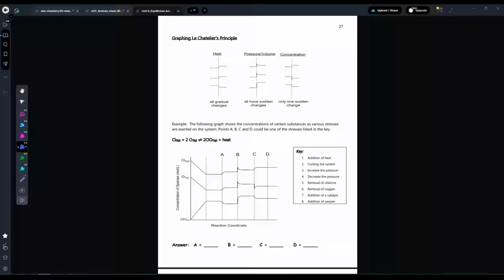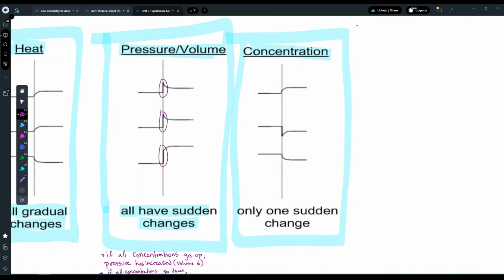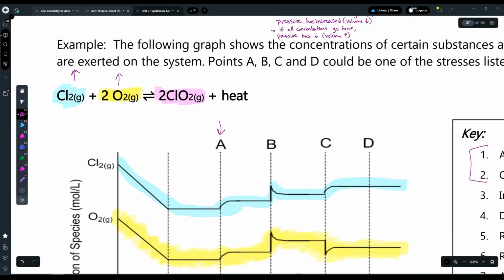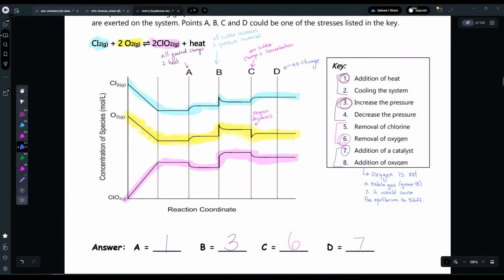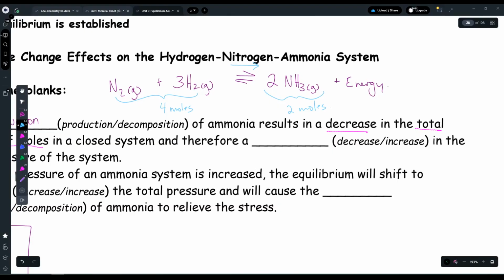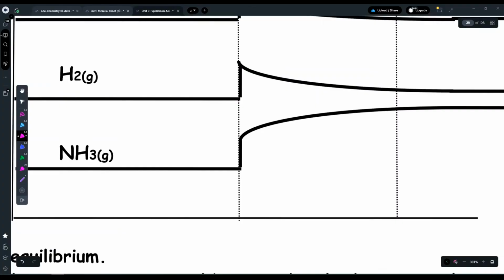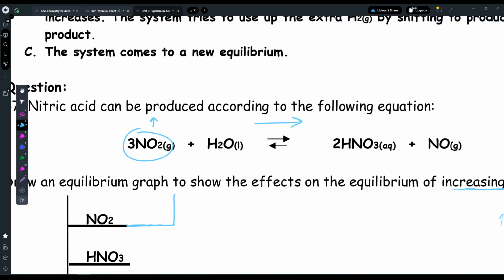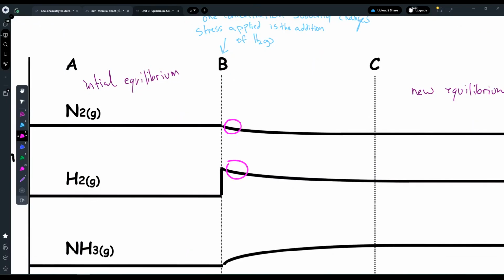UDL4 - Graphing Le Chatelier's Principle - Chem 30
Explore how applied stresses affect chemical equilibrium using concentration vs. time graphs. This video covers key topics like heat, pressure, volume, and concentration changes, and how these stresses shift equilibrium positions. You will also learn how to interpret graphs to identify stress types and predict system responses.